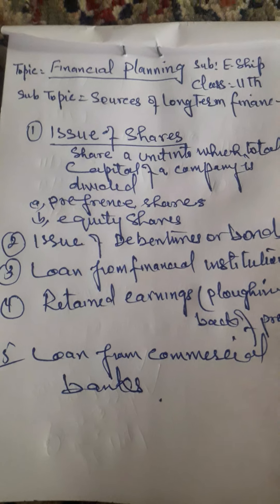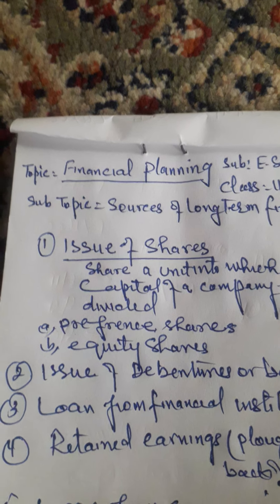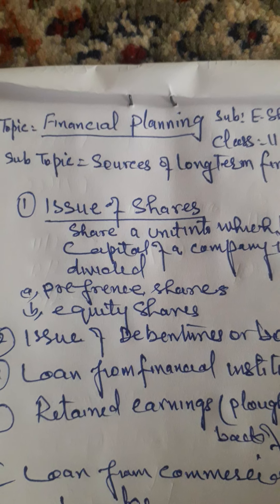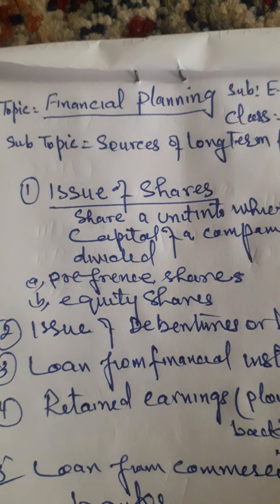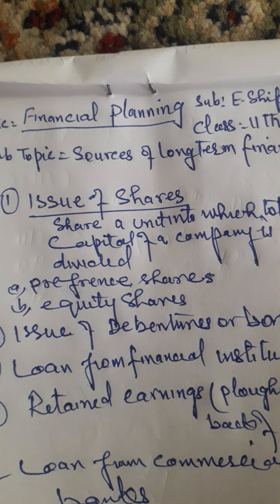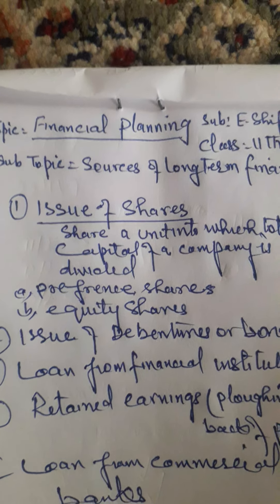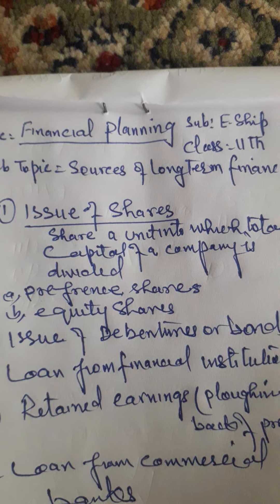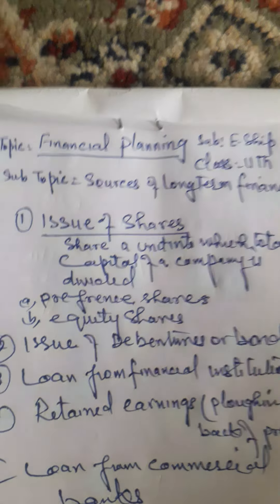sources of long term finance class 11th sub E ship/business studies